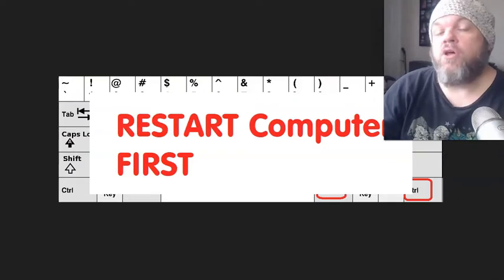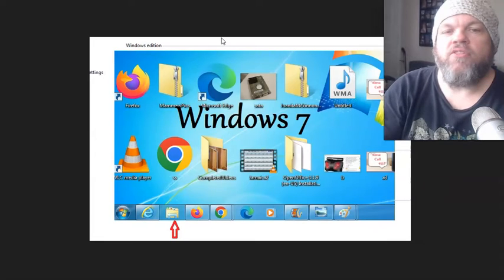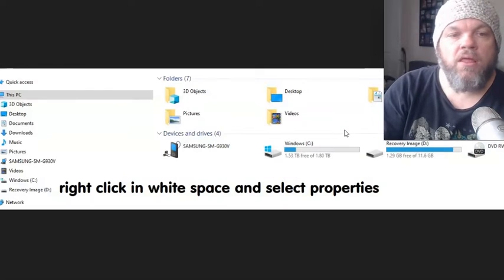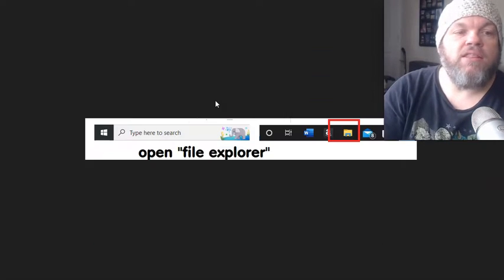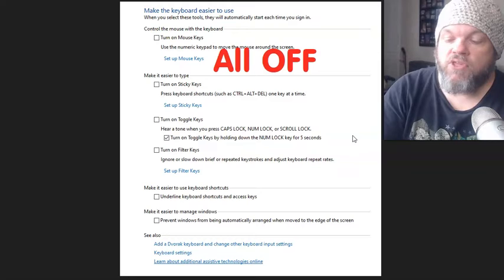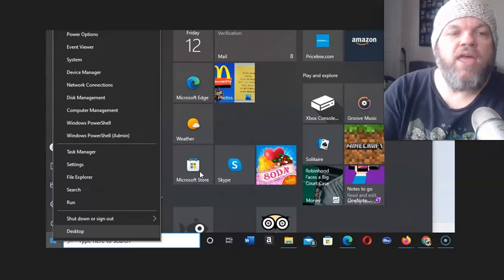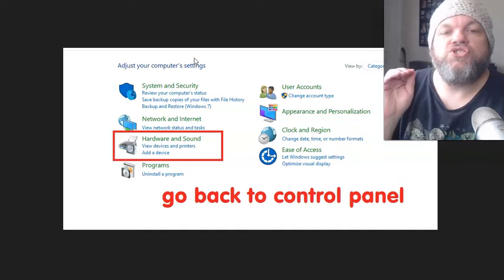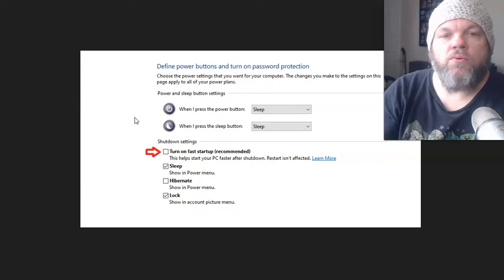Laptop Keyboard NOT Typing? How to Fix It Fast KEYS Not Working (All Brands)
Here are practical ways to fix a keyboard not working on any laptop, starting from the most common causes and moving to deeper fixes:
1. Quick Checks (Fastest fixes)
Restart the laptop (clears temporary driver glitches)
Make sure the keyboard is not disabled accidentally
Some laptops use Fn + key (like F6, F10, or Esc) to disable/enable typing
Try typing in:
Notepad (Windows)
BIOS screen (if it works in BIOS, it’s likely a software issue)
2. Check for External Interference
Unplug all USB devices
Disconnect external keyboards/mice
Restart and test again
3. Windows Keyboard Settings Fix
If you're on Windows:
Go to Settings → Accessibility → Keyboard
Turn OFF:
Sticky Keys
Filter Keys
Toggle Keys
Filter Keys is a common reason keyboards “stop working.”
4. Reinstall Keyboard Driver
Right-click Start → Device Manager
Expand Keyboards
Right-click your keyboard → Uninstall device
Restart laptop (Windows will reinstall driver automatically)
5. Run Keyboard Troubleshooter
Settings → System → Troubleshoot → Other troubleshooters
Run Keyboard troubleshooter
6. Check for Driver or Windows Update Issues
Go to Windows Update
Install all updates
Reboot
7. BIOS / Hardware Test
Restart and enter BIOS (usually F2, Del, or Esc)
If keyboard does NOT work in BIOS:
Likely hardware issue (not software)
8. Physical / Hardware Problems
Possible causes:
Loose internal ribbon cable (common in laptops)
Liquid damage or dust buildup
Failed keyboard module
Quick test:
Plug in a USB keyboard
If USB works → laptop keyboard hardware is failing
If USB also fails → deeper OS/system issue
9. Last Resort Fixes
System Restore (go back to a previous working state)
Reset Windows (keep files option)
Hardware repair/replacement if needed